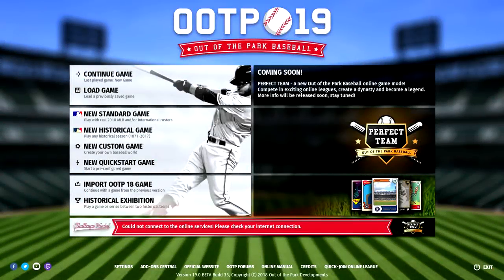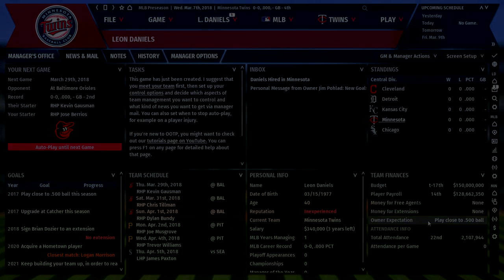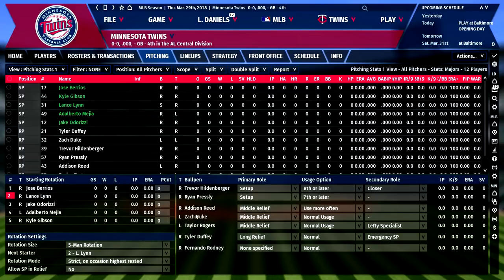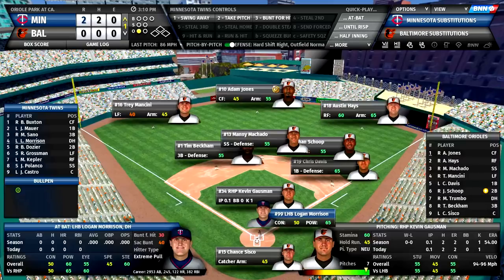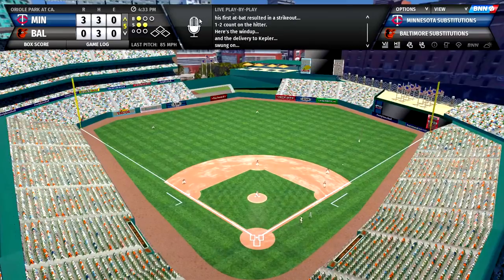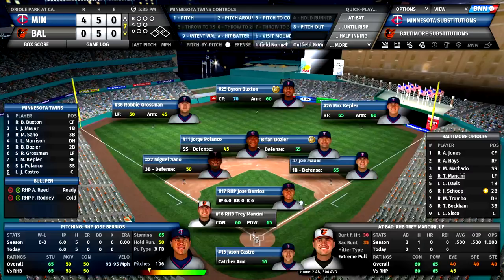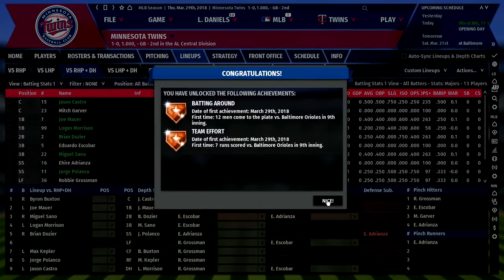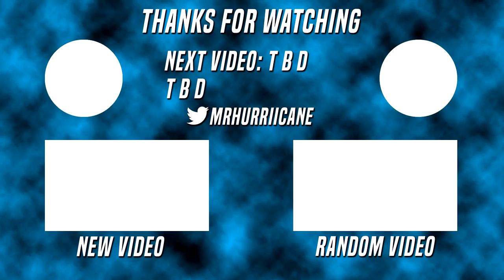Out of the Park Baseball 19 - First Impressions & Starting My Career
Out of the Park Baseball 19 is a baseball sim that focuses on the team management side of the games. You get a lot of control over your entire organization and can do everything from manage each individual game, to following your youngest players low in the minors, to everything else. The level of depth is impressive, and I certainly enjoy this game.

On my MrHurriicaneLP channel I make sports gaming lets play series. My series focus on building teams and players from sports like baseball and football. I play games such as Madden 18, NCAA Football 14, Backbreaker, MLB The Show 18 and more.